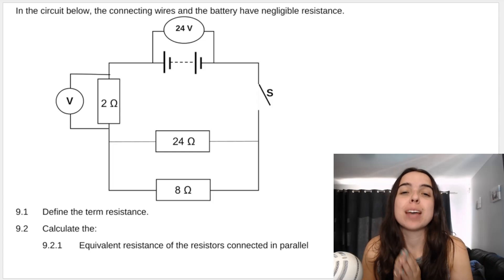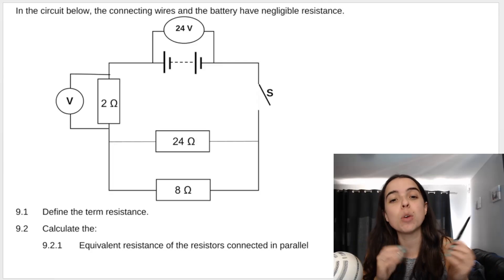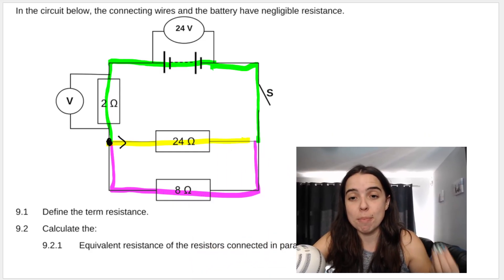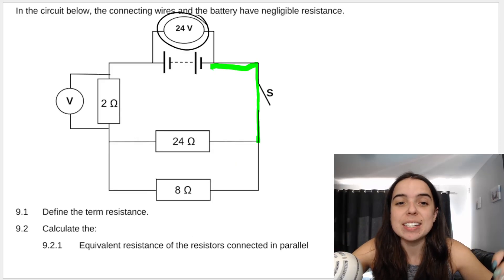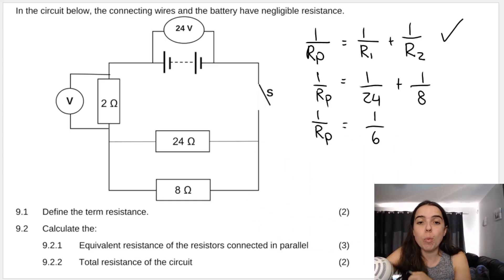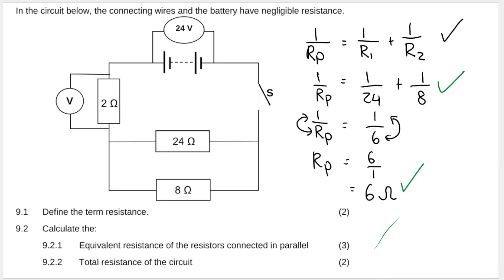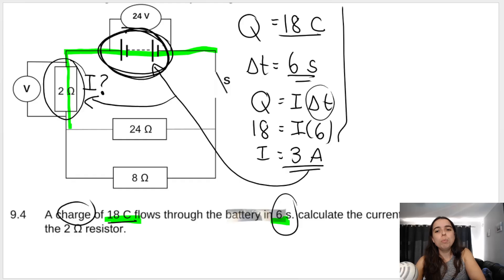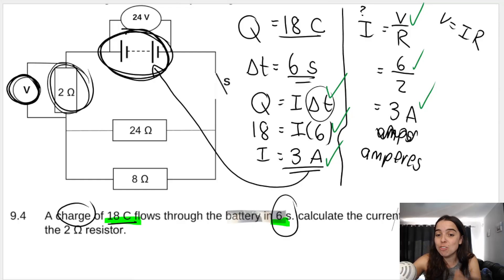Grade 10 Electricity - Circuits Exam Questions PART 1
Gr 10 Electricity Circuit Question.